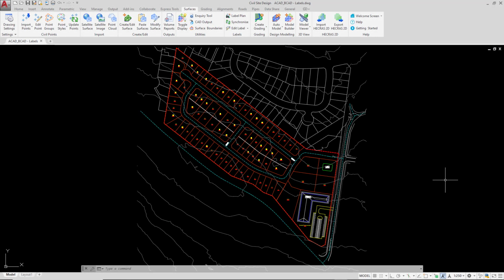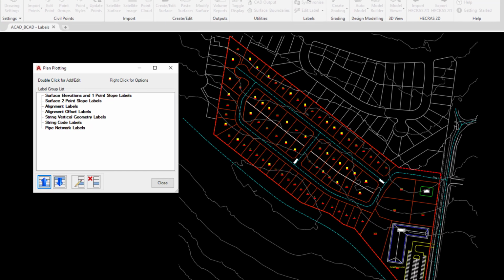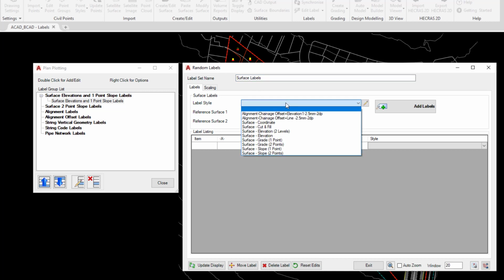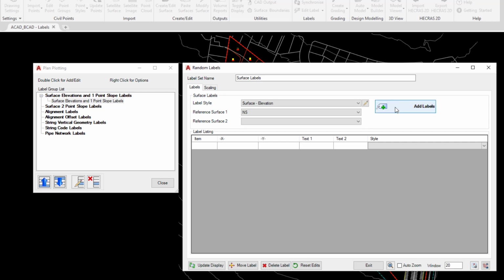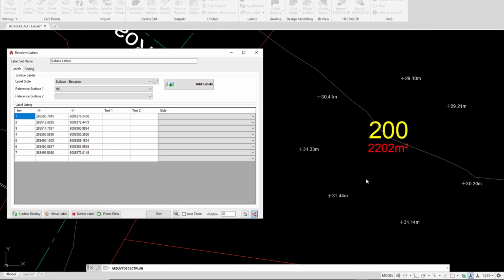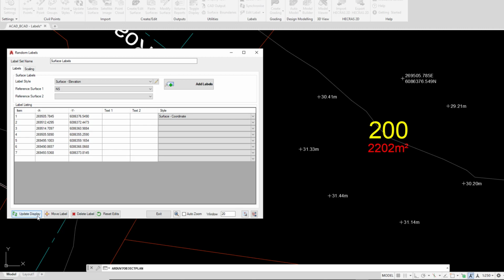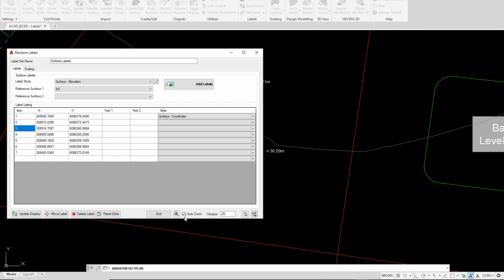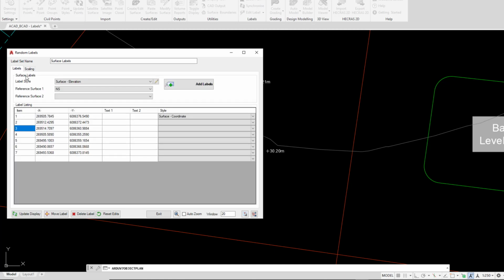Labels | How to Create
Civil Site Design labels can be connected to surfaces, alignments, strings and pipe networks in the project. They are dynamic which means they update when design changes are made. In this video we show you how to create some simple surface labels.